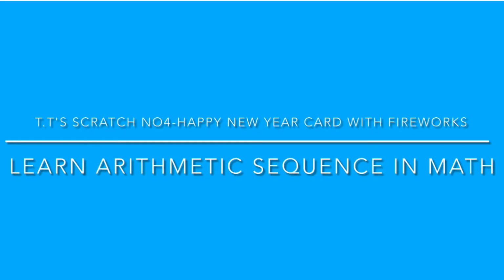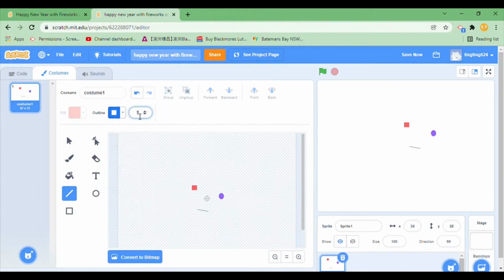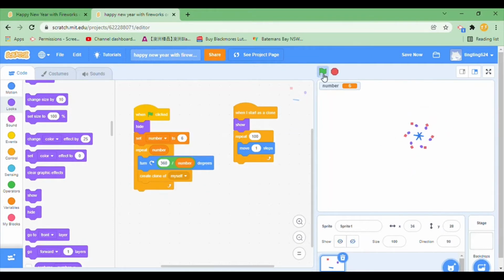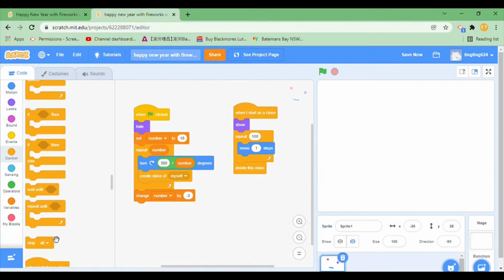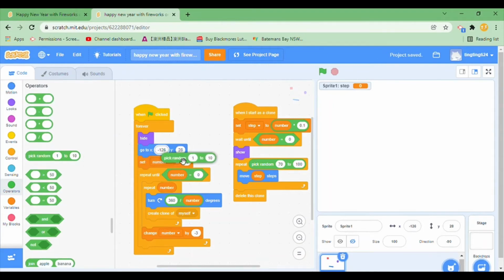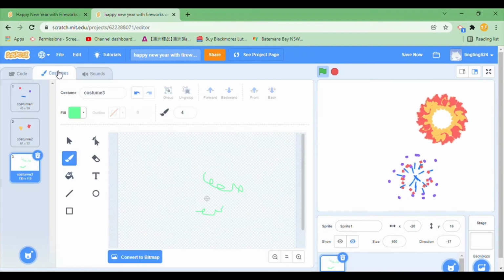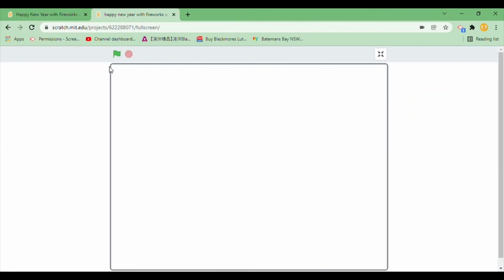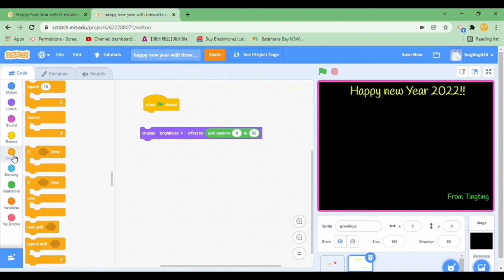Kids Scratch Tutorial 4-Justin-Happy New Year with Fireworks(Arithmetic Sequence in Math)[TT4kids]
In the video, there as typo, 'arithmatic' should be changed to 'arithmetic'。

The contents of this video:
00:00 - The fireworks demo display.
02:00 - (step 1) Make one firework with only one layer
06:20 - (step 2) Extend it to many layers.
11:54 - (step 3) Make many fireworks with different patterns and sizes.
17:03 - (step 4) Add firework pop sound and  the new year song.
19:26 - (step 5) Add the greetings.

From this project, we can learn 'arithmetic sequence' in math and 'clone' function, a very useful function in scratch.